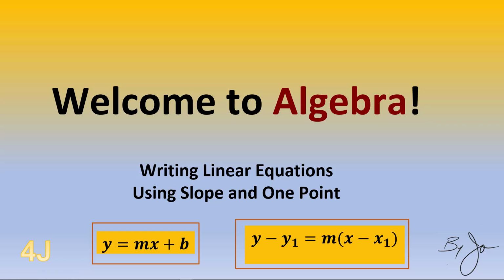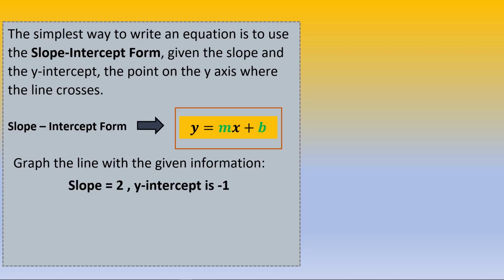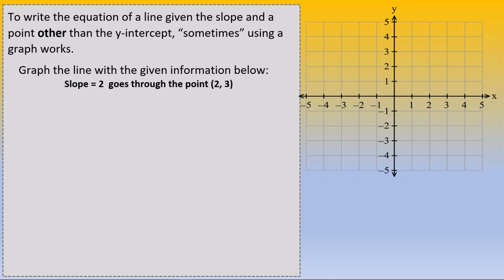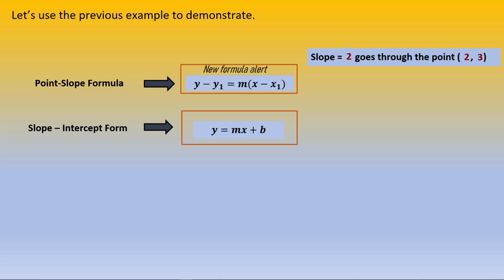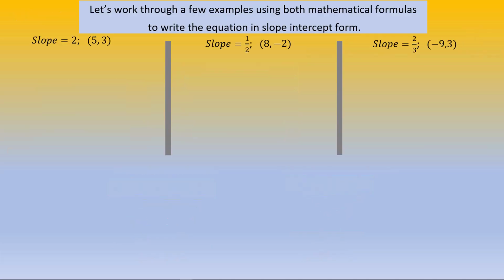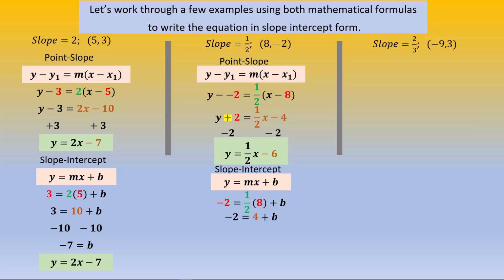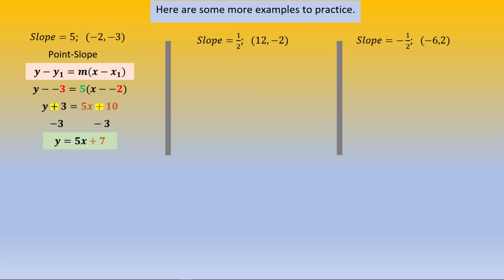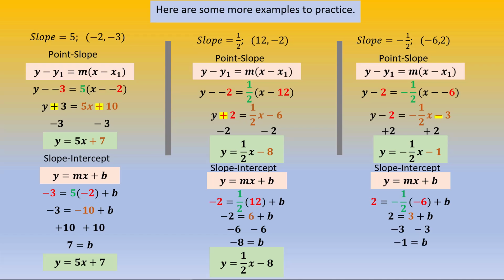ByJO - Welcome To Algebra - A4J Writing Equations Part One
Algebra
Writing Equations